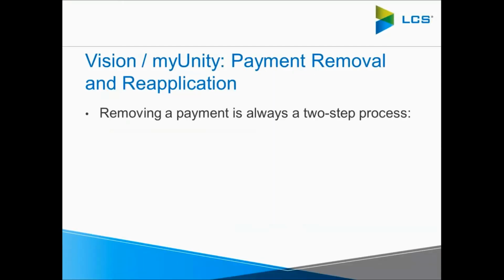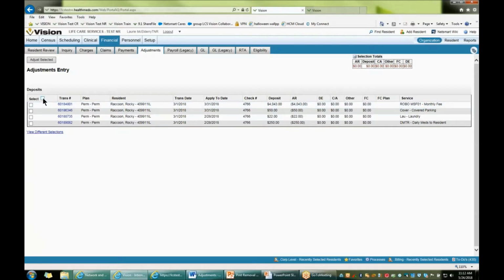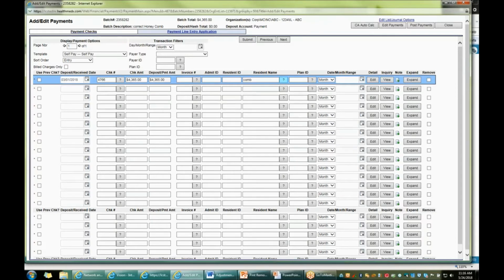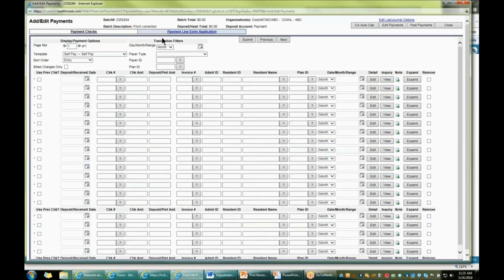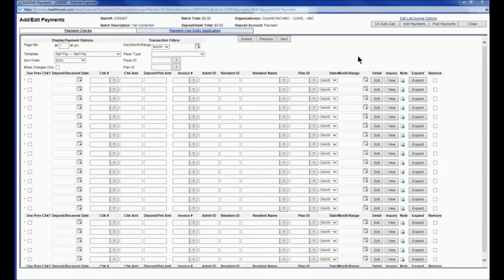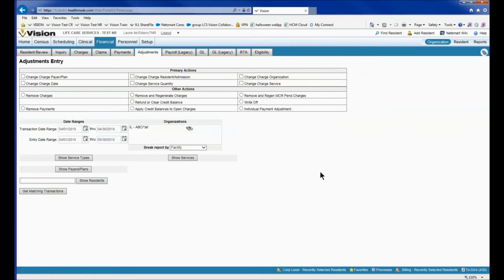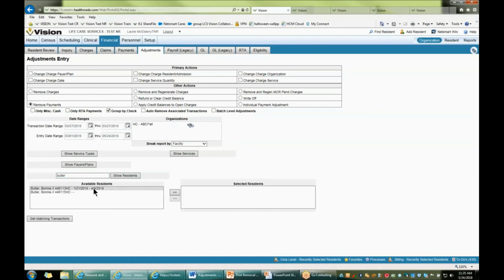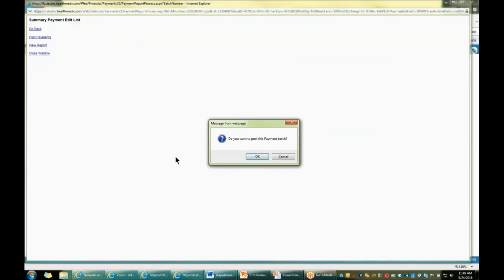Pmt Removal and Reapplication